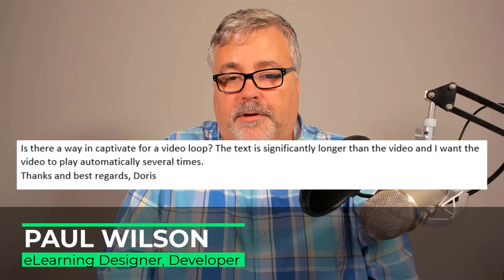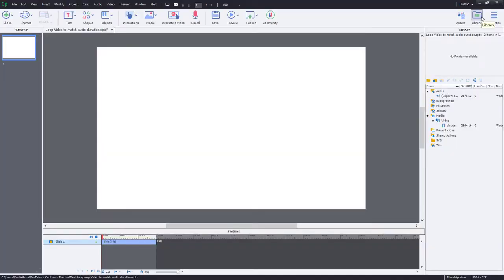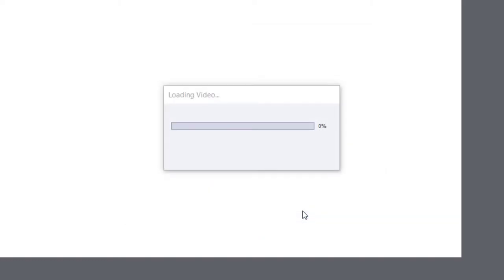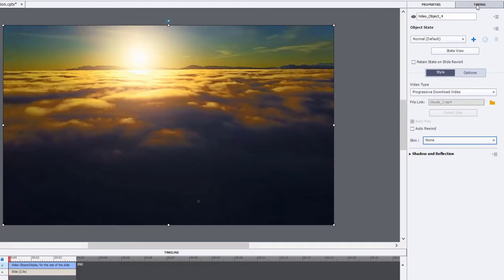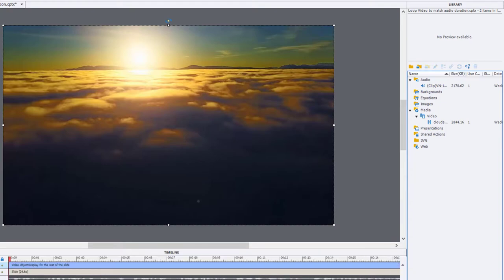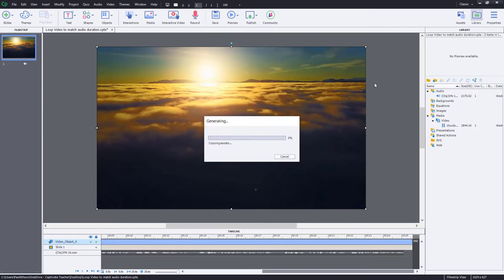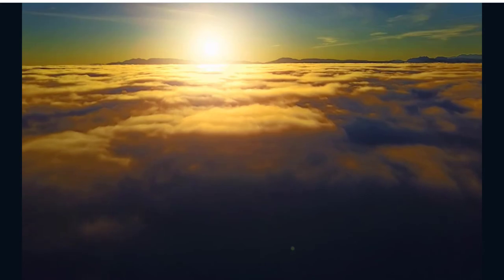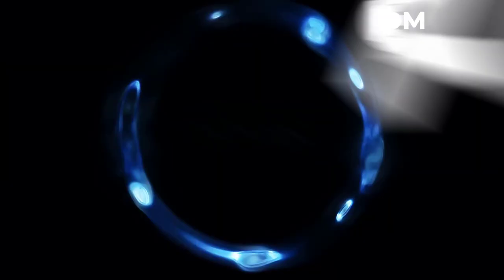Loop Video to Match the Duration of your Adobe Captivate Classic Slides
In this video, I show you how you can loop a video clip to match the duration of a slide in your Adobe Captivate Classic eLearning project. The duration of your slide might be longer than your video due to the amount of narration, as in this example, but there could be other reasons you wish to loop your videos. This is ideal when the video has no audio, and you've got a separate audio track as slide audio.